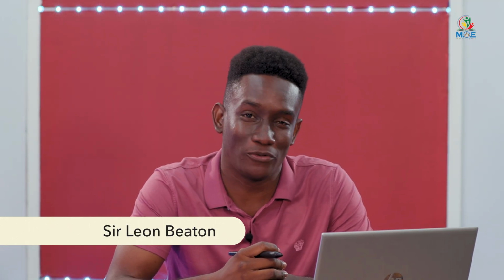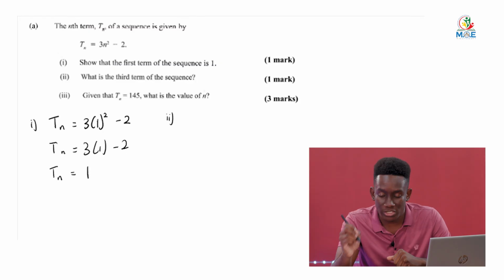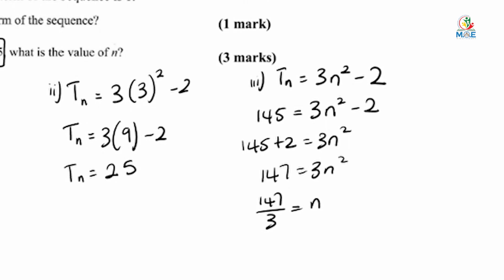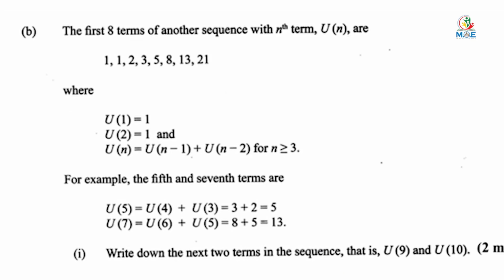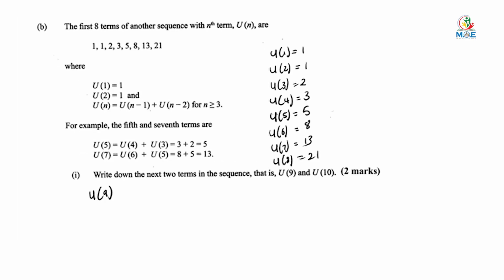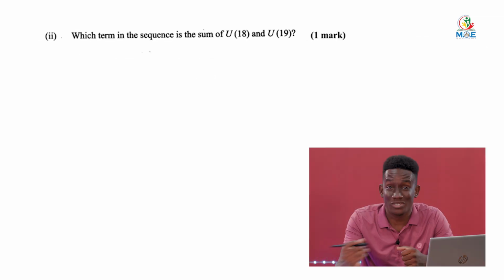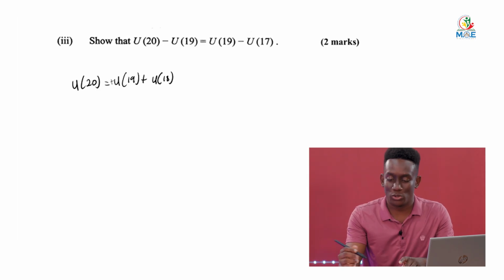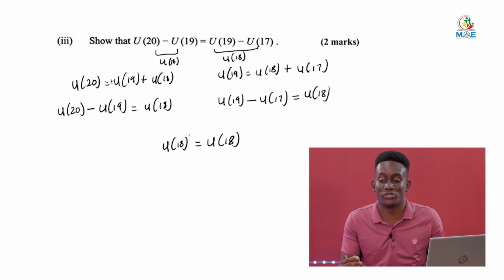Math Intervention Program - Number Theory Pt. 4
Struggling with Number Theory? We've got you! 💡 Check out Part 4 of our Math Intervention Program and let’s break it down together ➗📘